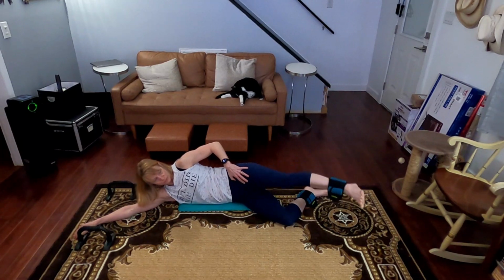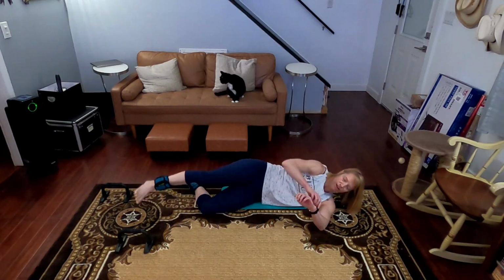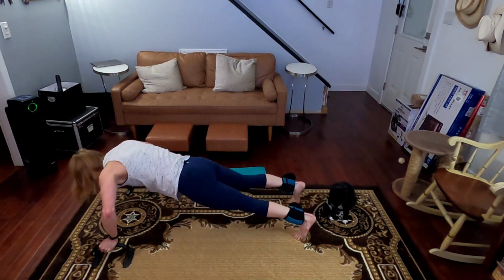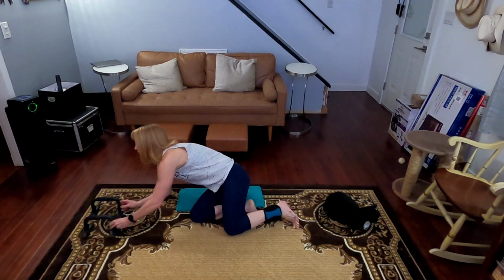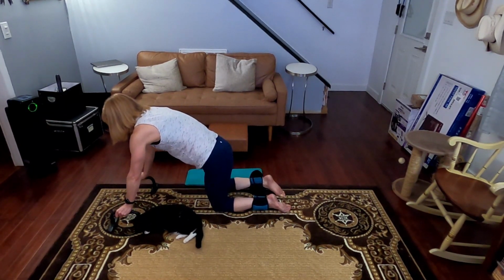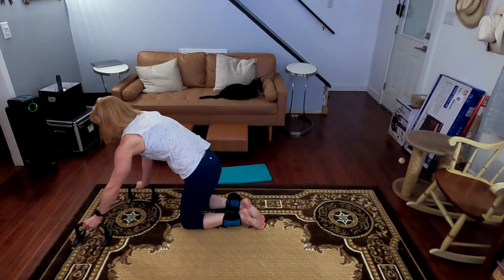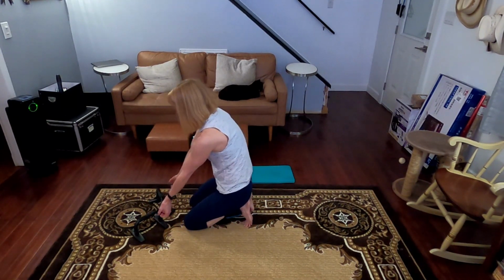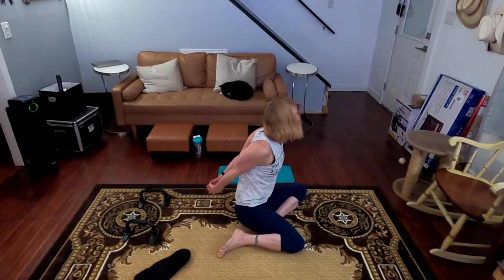Upper Body Challenge Day 17 - 250 Push-Ups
Broke these down to sets of 25 then broke the 25 down. Laid around and worked the legs/thighs in-between.

Tried a camera gadget today so not sure if sound is better or worse. Please let me know.